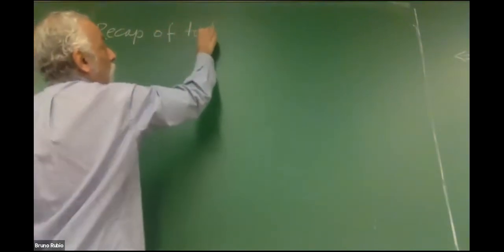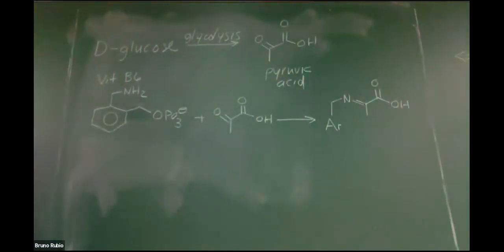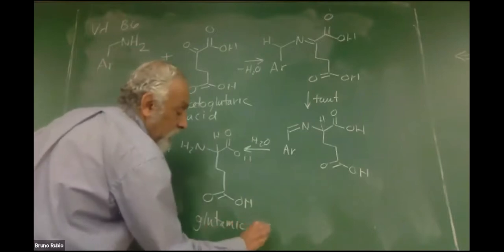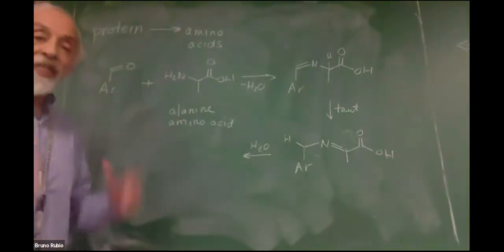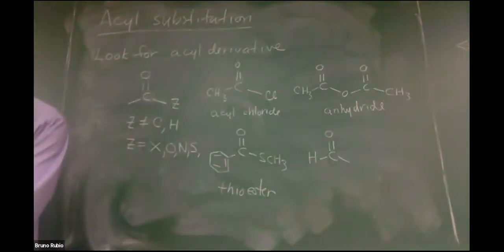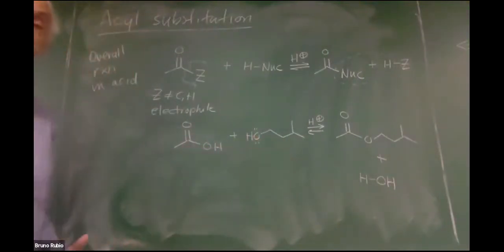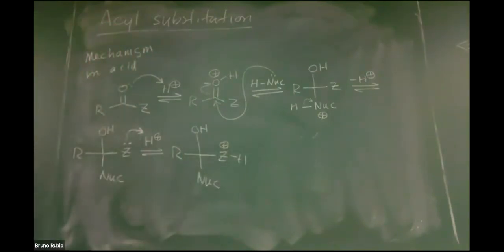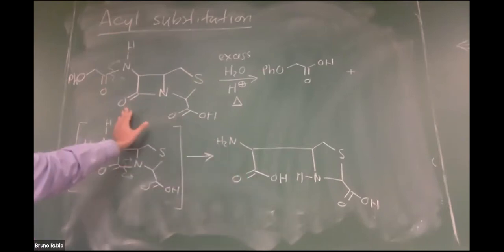CH 174 lecture Apr 08 Biochem of N; Acyl substitution intro